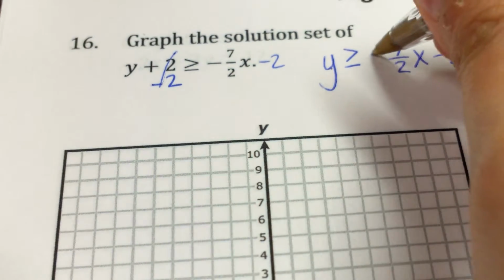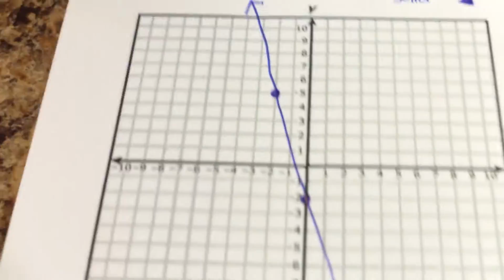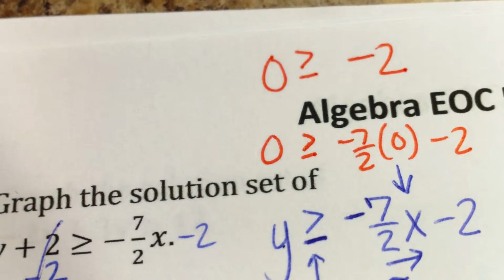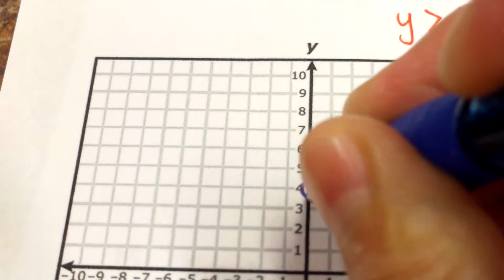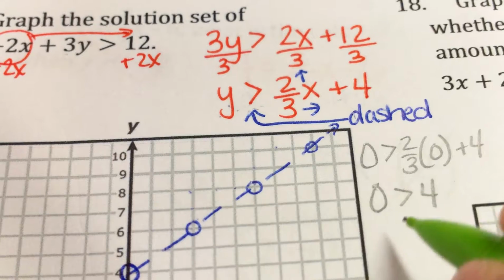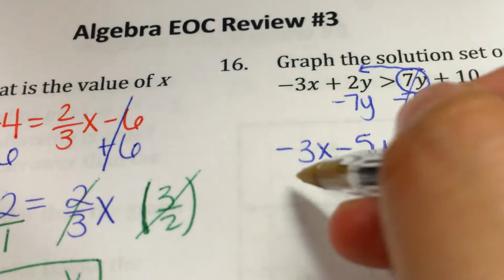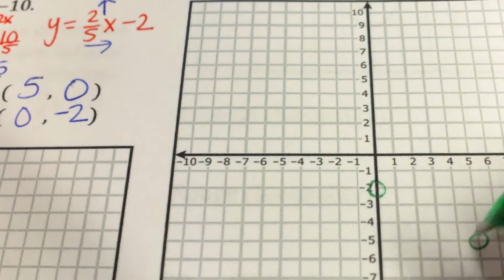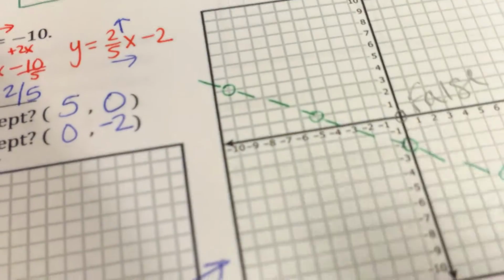Question 16 Graphing Inequalities